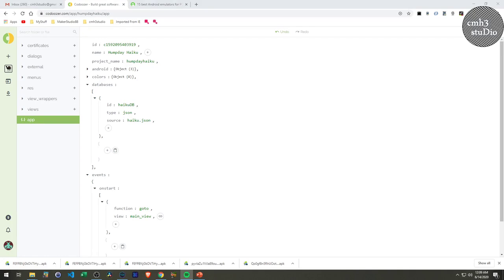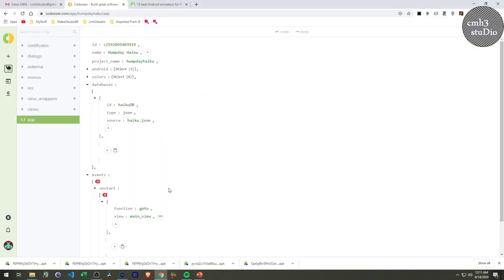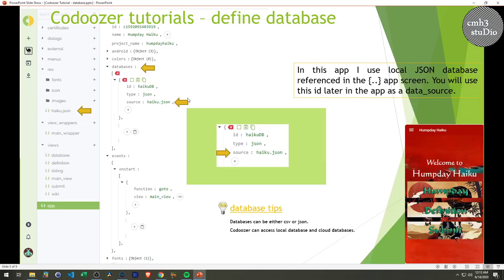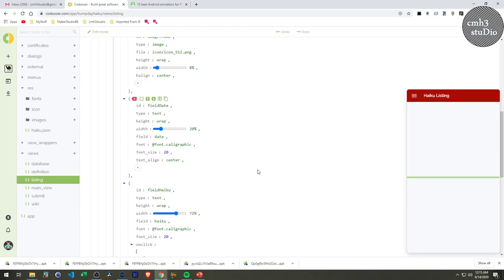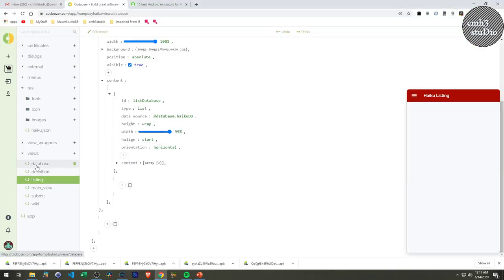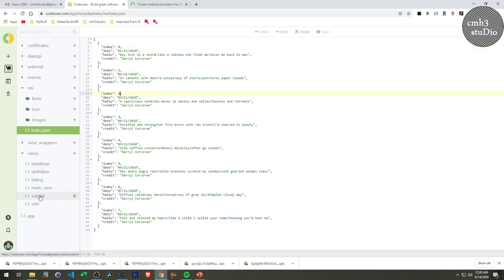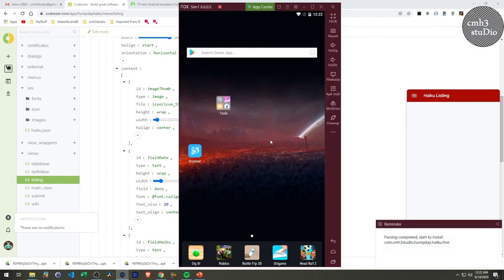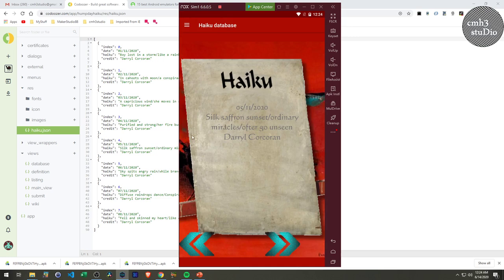cmh3studio || codoozer tutorial || Database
In this tutorial I show you how to add a JSON database to your app. I create views to LIST the database records and one to display just one record.